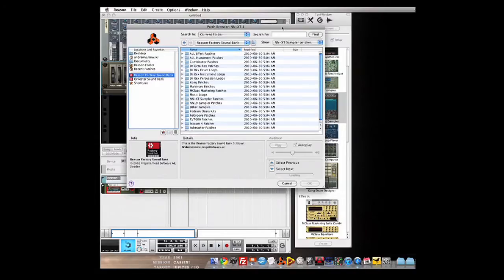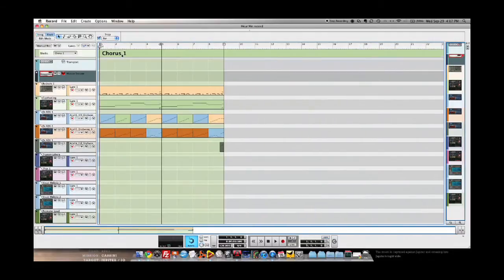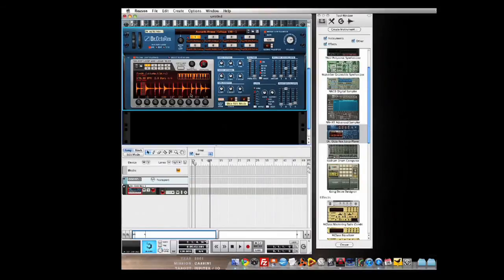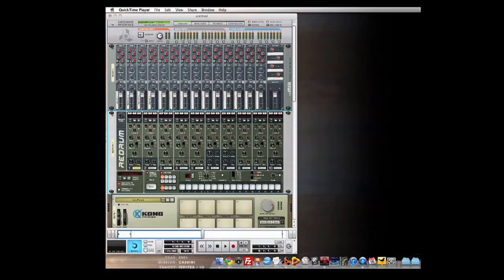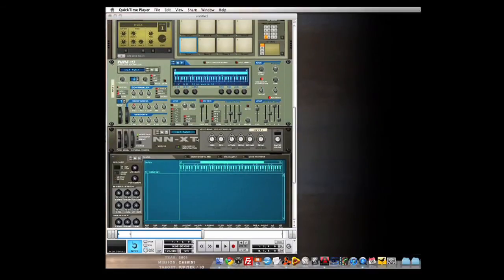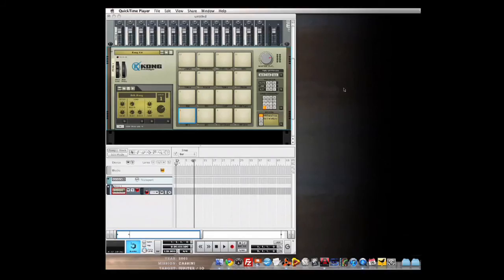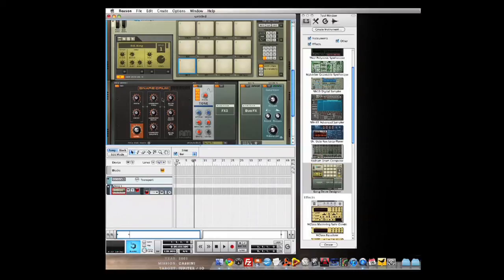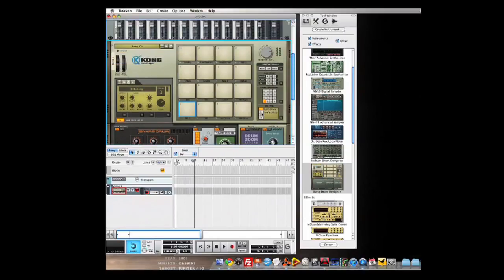REASON 5 - The Top 5 Features of Reason 5! - Music Production Tutorial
//.Learn To Produce Music.

In This Video:
THE TOP 5 FEATURES OF REASON 5 - The Best New Tools and Features in Propellerhead Reason 5

REASON, the popular powerhouse music production software by Propellerhead just got its BIGGEST update ever! Reason 5.0 is FULL of new features, tools, sounds and capabilities! Find out the BEST new things about Reason 5 and how you can take advantage of them today!

This is the latest in a series of Audio Production tutorials from IntoMusic.ca - a leading edge audio production training facility.

Audio Training for the 21st Century

Want to learn more about audio production in ANY type of studio software? IntoMusic.ca is a leading-edge audio production training center. We offer a next generation program of audio training which goes far beyond traditional recording arts programs. We have a decade of experience professionally recording, mixing and mastering audio, so we are well equipped to give you valuable insight into the art and science of audio production.